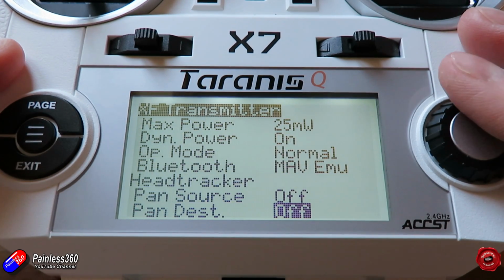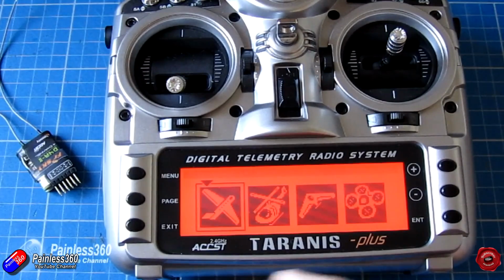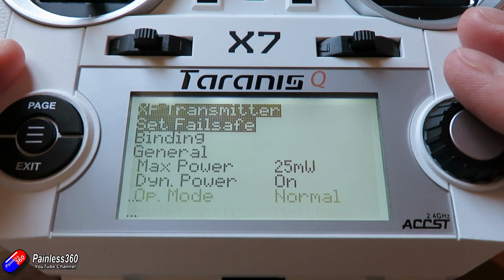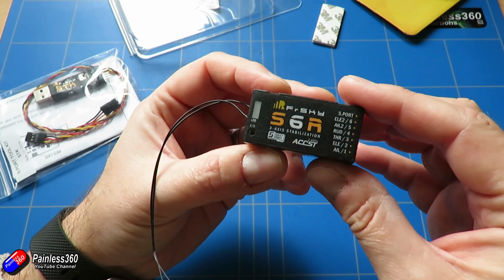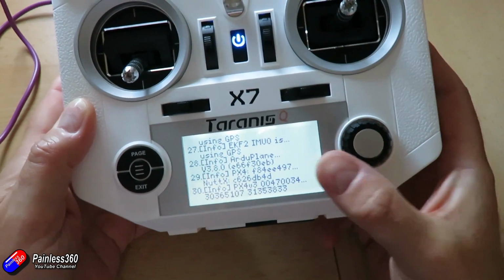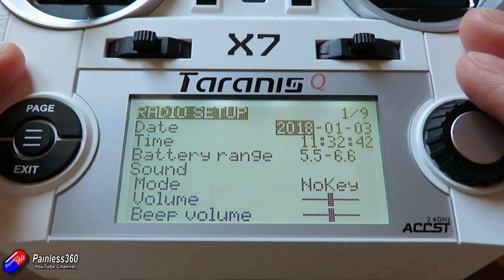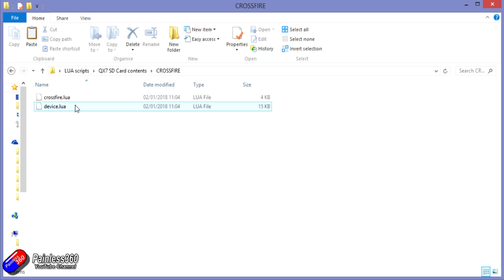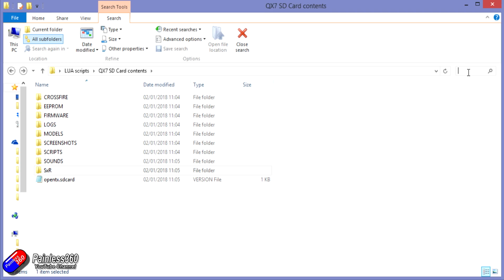Introduction to LUA Scripts in OpenTX